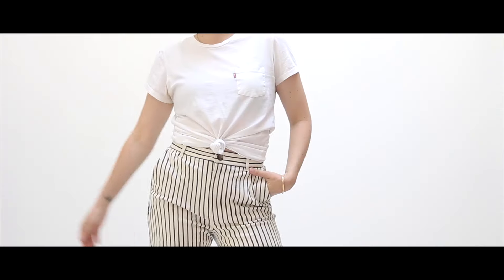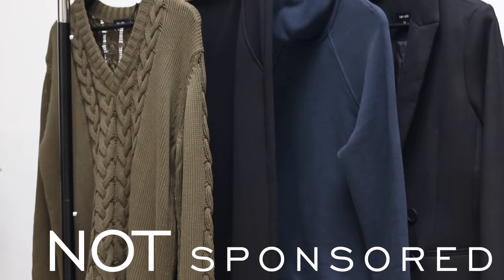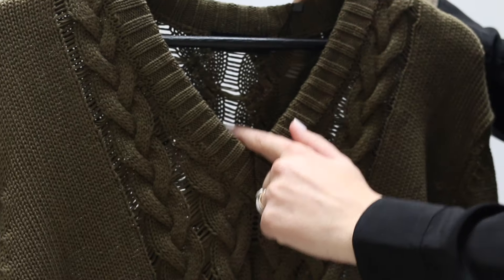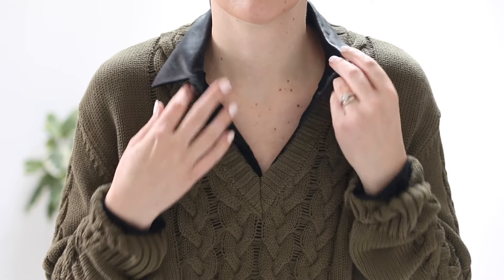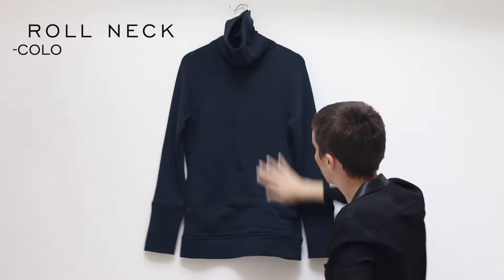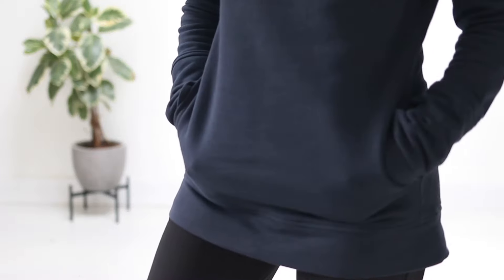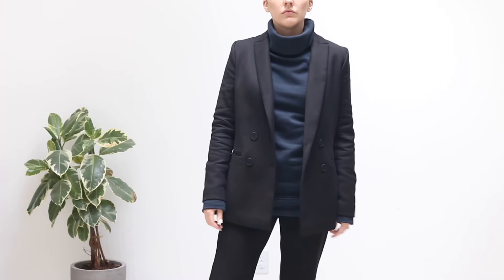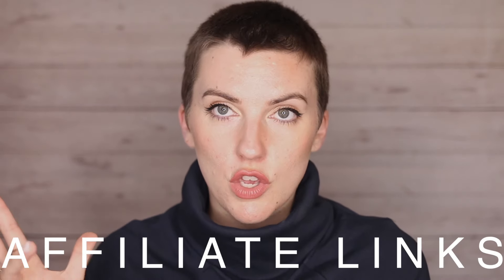Saint & Sofia Minimalist Brand Review : Women's Clothes : Sustainable Fashion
Cable Knit Sweater
Putney Pant
Classic Roll Neck
Cambridge Blazer